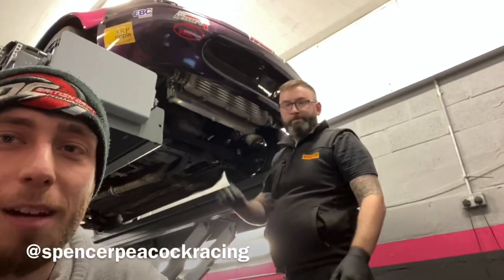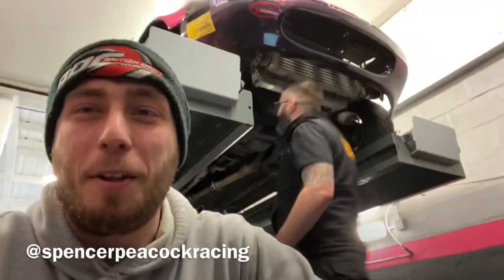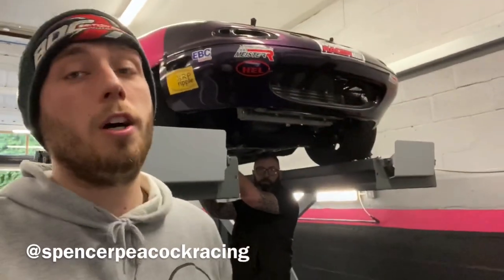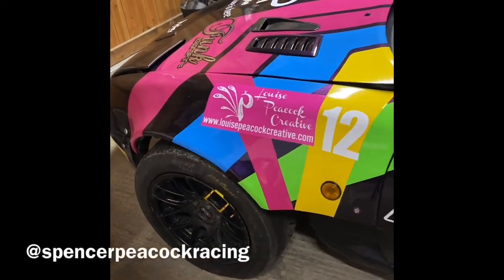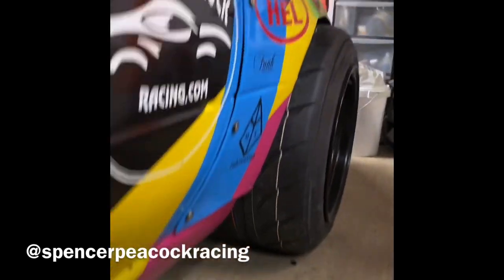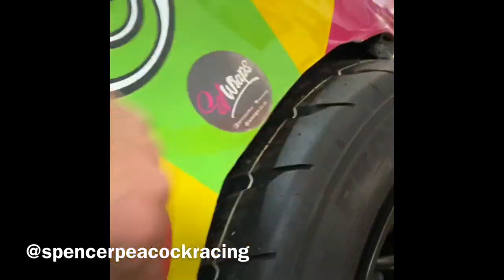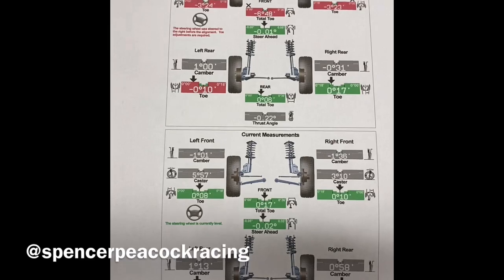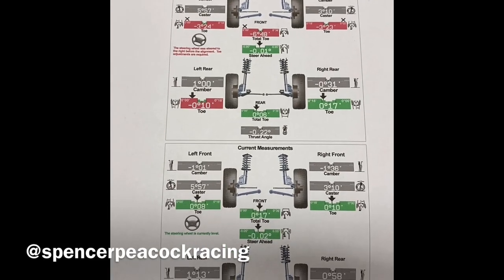GYMKHANA CAR GETS ALIGNMENT AND FRESH RUBBER - RUISLIP TYRES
The guys down at Ruislip Tyre Service hooked me up with an amazing deal of fresh Toyo R888R tyres and some JR19 wheels followed by a session on their hunter alignment system!